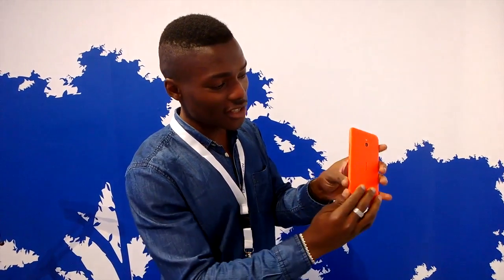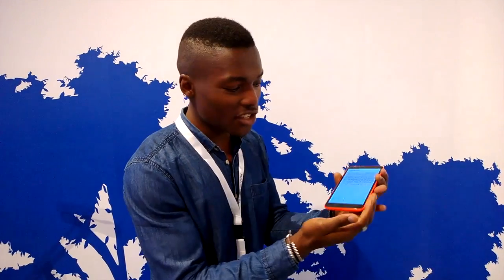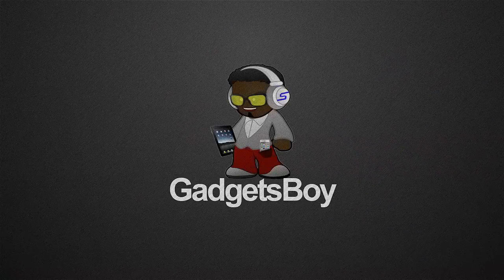Nokia Lumia 1320 First Look Hands On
GadgetsBoy
Fort Dunlop
Fort Parkway
Birmingham
B24 9FE